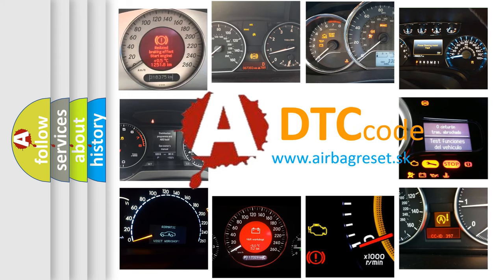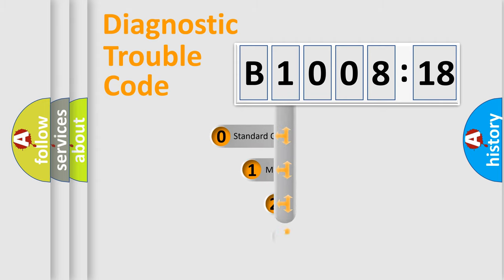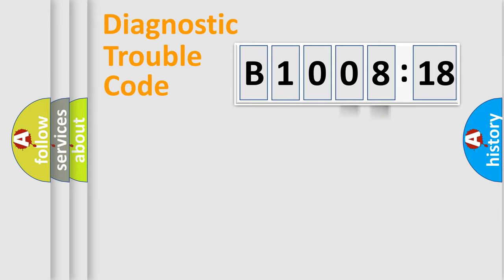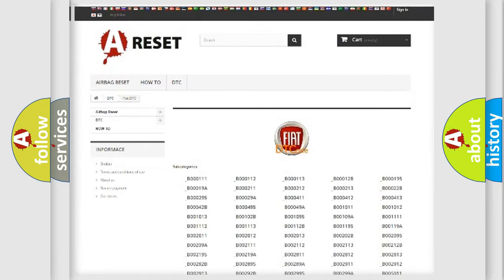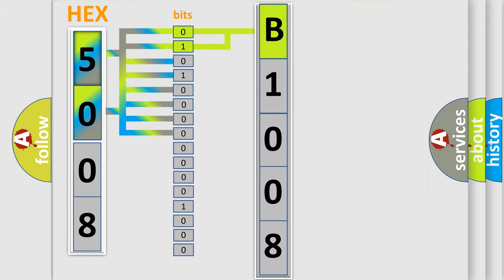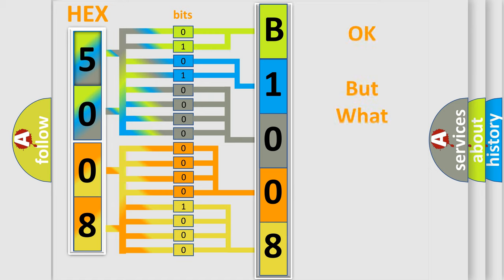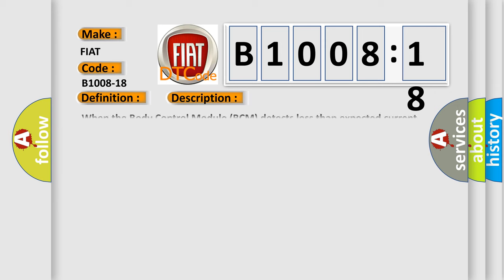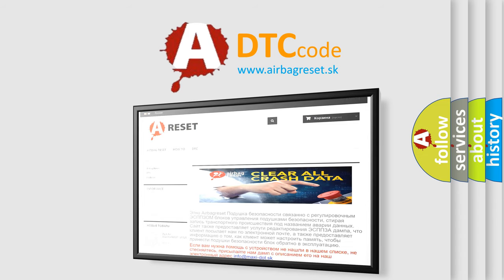DTC Fiat B1008-18 Short Explanation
Contents:
0:21 Basic DTC analysis according to OBD2 protocol standard.
1:48 Insight into programming
2:58 A diagnostically understandable description of the Diagnostic Trouble Code
3:05 Basic error definition

Make:
FIAT
Code:
B1008-18
Definition:
Front-Lateral Right Turn Light-Circuit Current Below Threshold
Description:
When the Body Control Module (BCM) detects less than expected current draw on the Right Turn Signal Driver circuit.